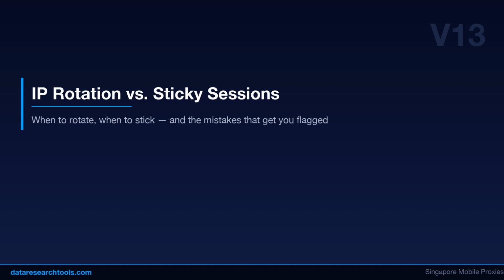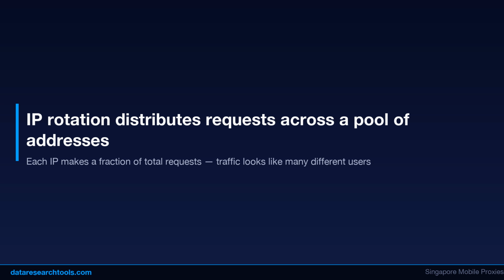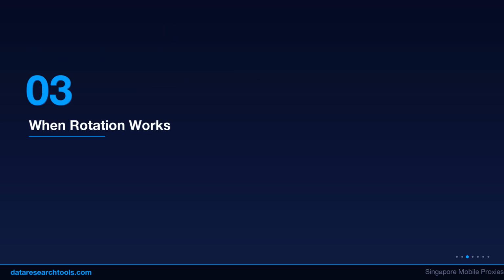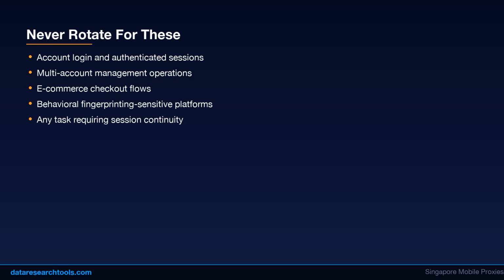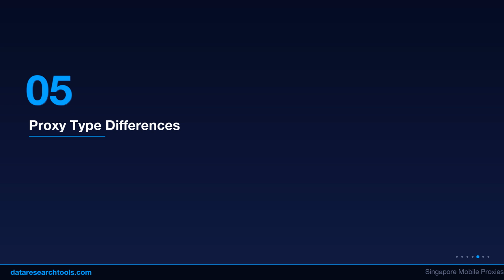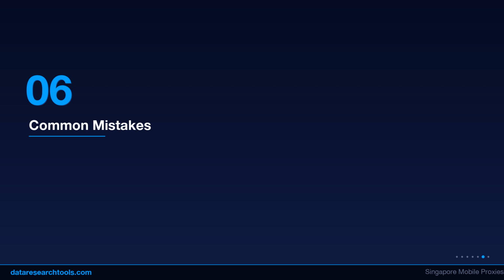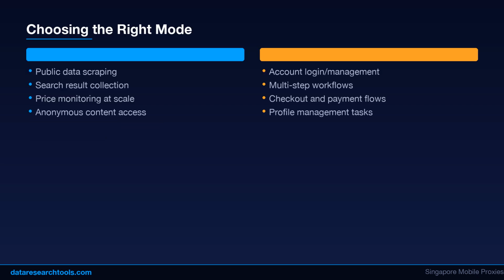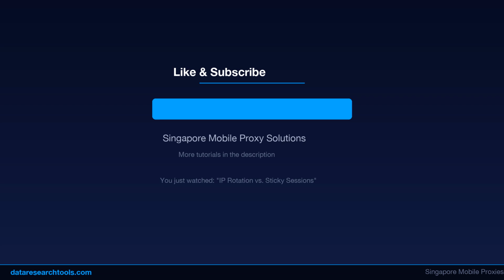IP Rotation vs Sticky Sessions (2026) - When to Use Each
IP rotation is one of the most misunderstood concepts in proxy management. Use it correctly for scraping and you scale cleanly. Use it for account-based work and it's the fastest way to get flagged.

This video explains what IP rotation actually is, how it works at the network level, when it helps, when it causes problems, and how to choose between rotation and sticky sessions for your specific use case.

== TIMESTAMPS ==
0:00 — Why IP rotation is misunderstood
1:30 — What IP rotation actually is
3:00 — Rotation types: per-request, time-based, session-based
4:30 — When rotation works: scraping, SERP tracking, price monitoring
6:30 — When rotation fails: accounts, logins, transactions
9:00 — How to choose: rotation vs sticky sessions
10:30 — Rotation by proxy type: datacenter vs residential vs mobile
12:00 — Common rotation mistakes
14:00 — Correct configuration for each use case
16:00 — Common questions answered